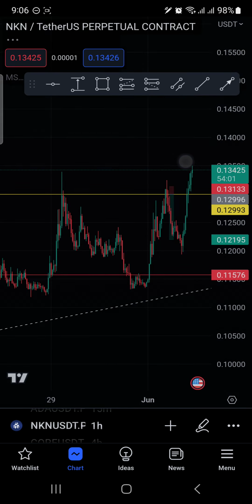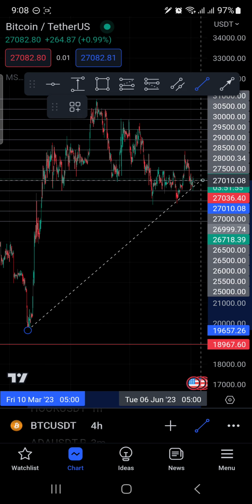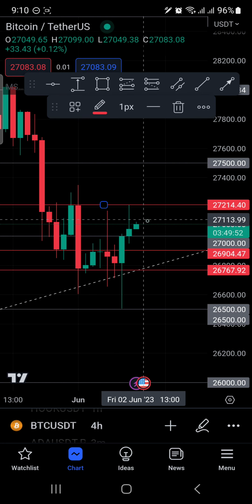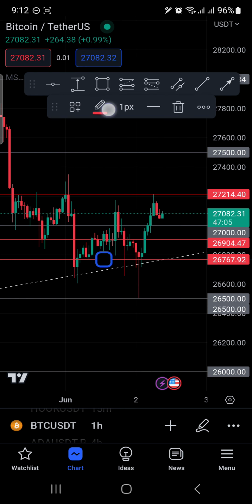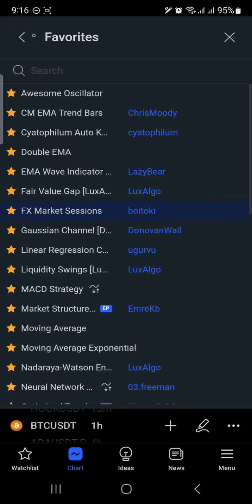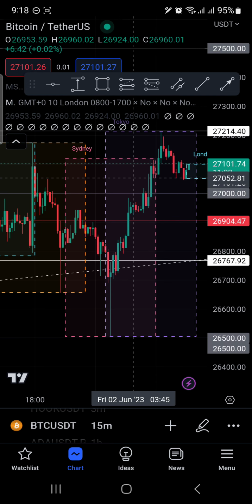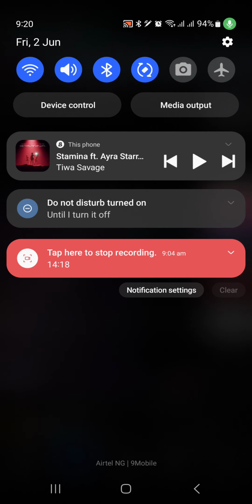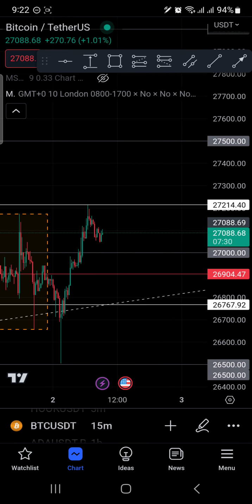BTC profit 2nd June 2023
understanding time sessions